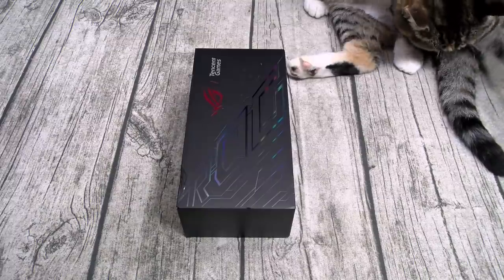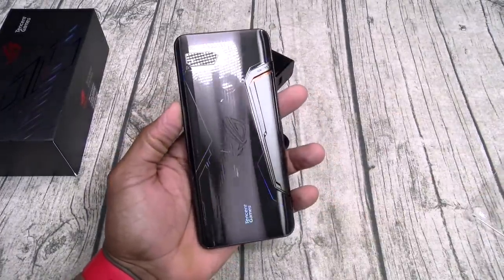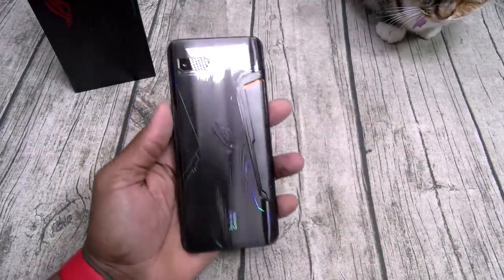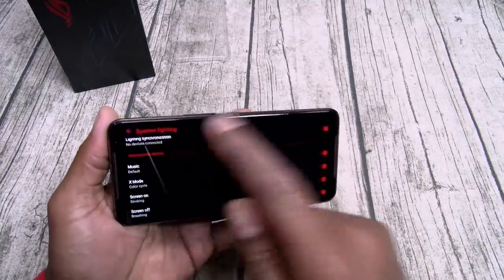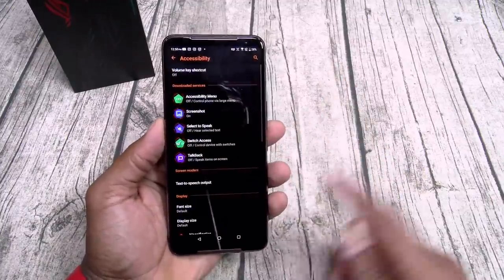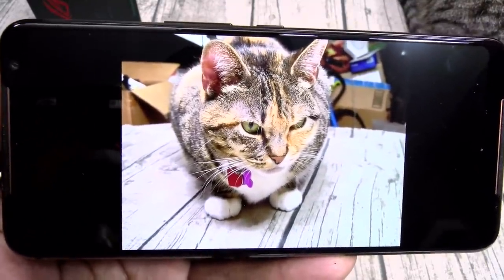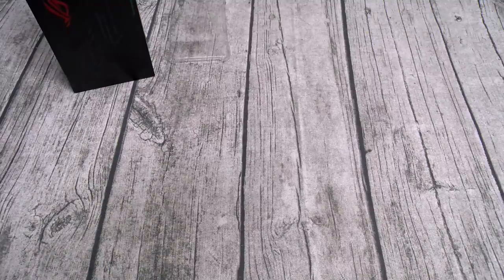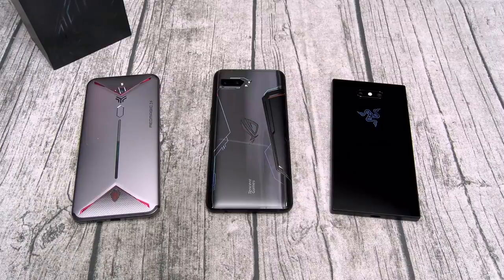ASUS ROG 2 - The Best Deal On Android?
*** 3OW Charger/ Fan Available with the max configuration ***
Fan and accessories sold separately.